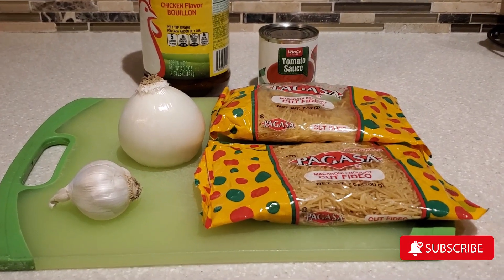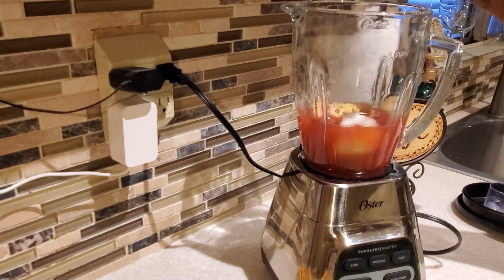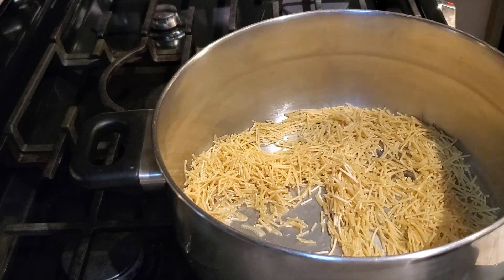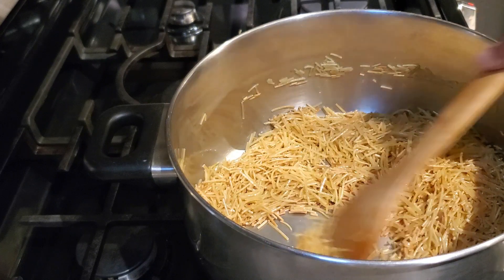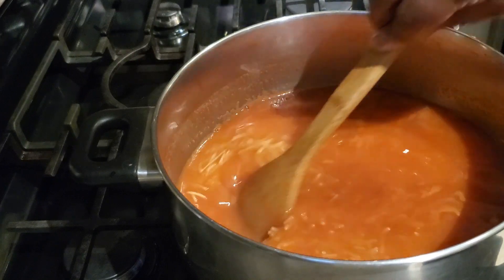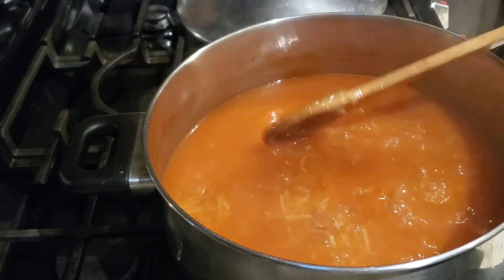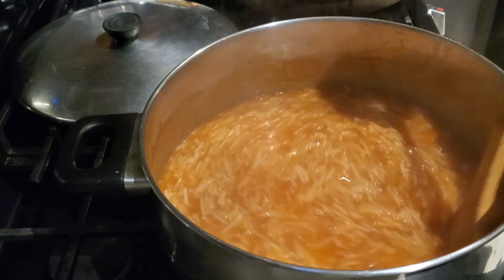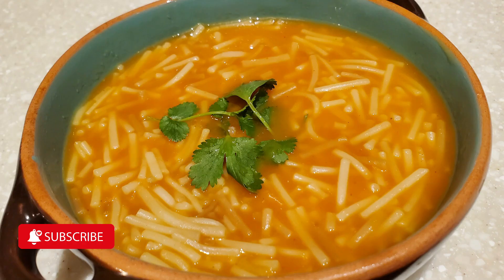How to make Sopa | Mexican Fideo Soup | The BEST Sopita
I was introduced to Sopa when my husband and I were first dating.  It was a delicious simple soup that his sister served to her kids after school. I fell in love with the savory broth and tender pasta. Whether you make it with shells, stars, or the thin fideo, I hope you enjoy it as much as my family does. 😊

Sopa
1 or 2 Packages of Fideo, Stars, ABC, Shells pasta. (7 oz packages).
1 Can (8 oz) Tomato Sauce + 1 can water
1 T. Chicken Bouillon
1/2 Small White Onion
1 Clove Garlic
6 Cups Water + 2 additional cups of water to swoosh in blender after you add the 6 cups to your pot.
Salt (season to taste)

Optional:
*If making 2 packages of pasta and you want additional broth in your Sopa, add 1 more 8 oz can of tomato sauce plus 2 more cups of water. Season with additional chicken bouillon to your taste.